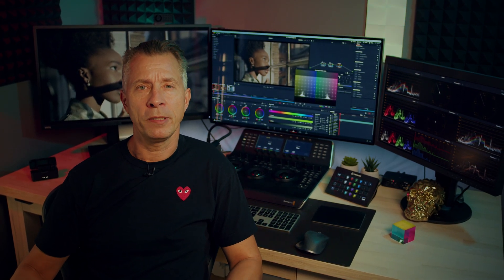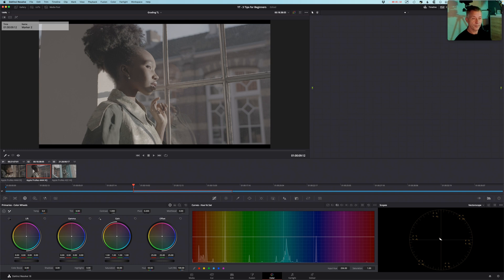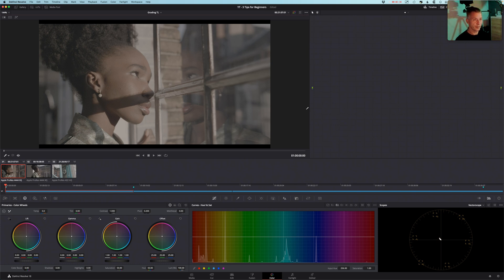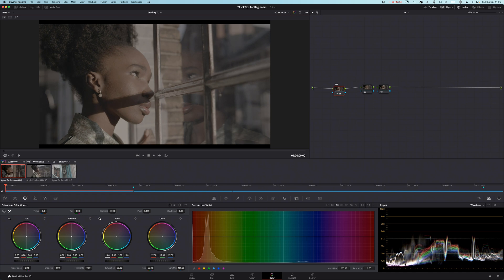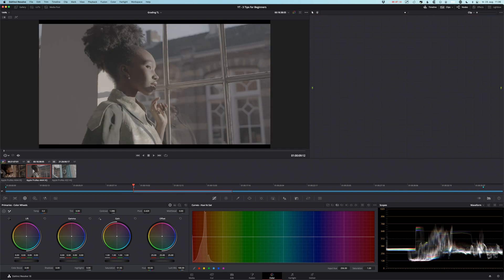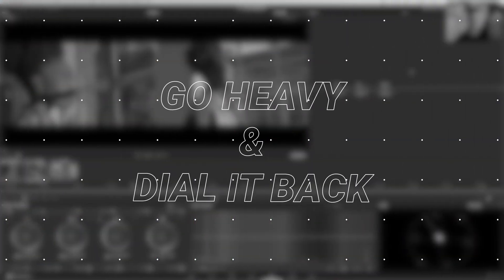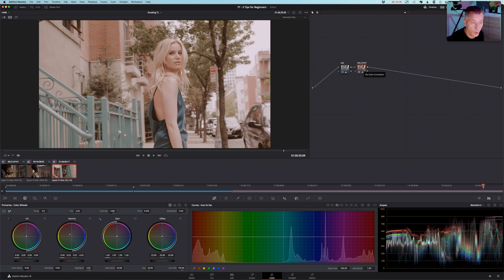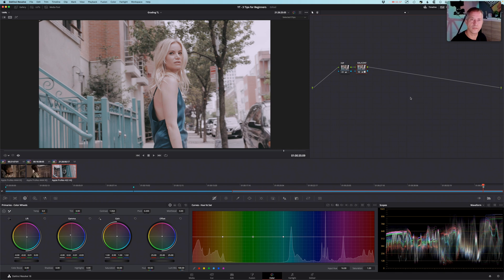3 BEST TIPS for Beginner Colorgraders | Davinci Resolve 18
Follow this video for 3 AMAZING TIPS for beginner colorgraders in Davinci Resolve.

I'm a professional colorist and I've learned so much from other colorists that have been kind enough to share their skills with me over the years, and I love sharing what I've tested that works.

So let me share these 3 TIPS that are guaranteed the help you IMPROVE your colorgrading skills right now.